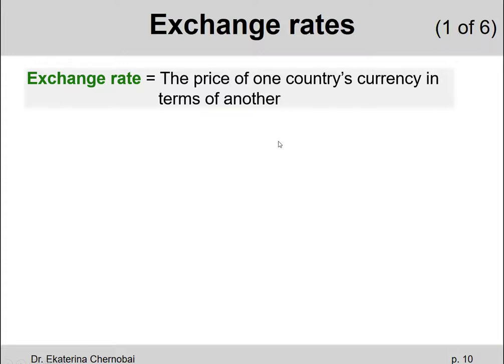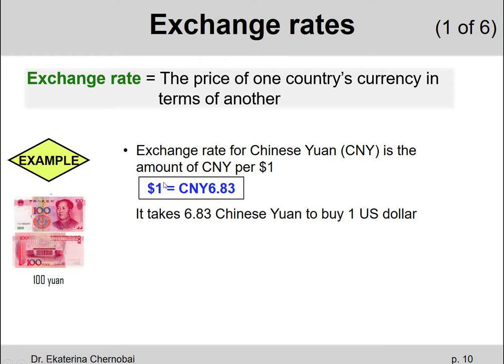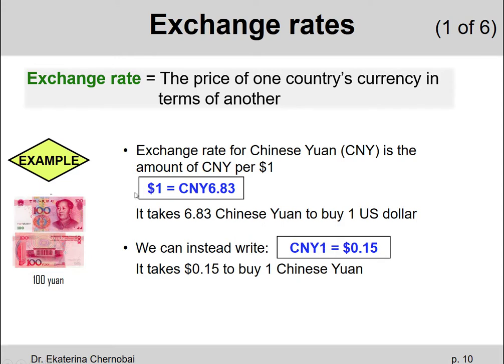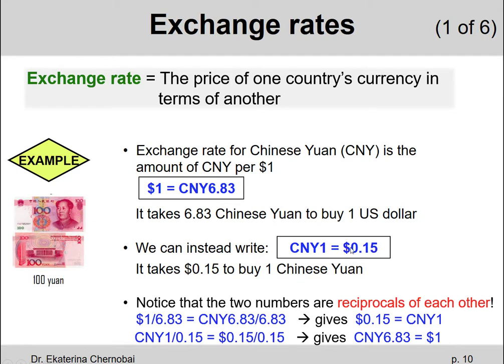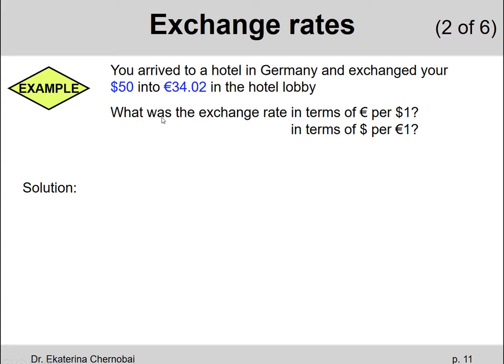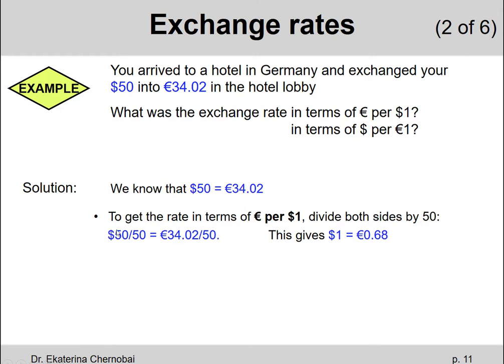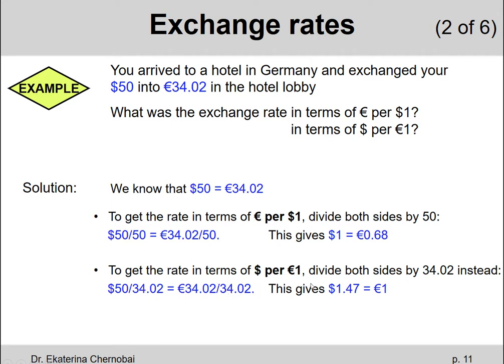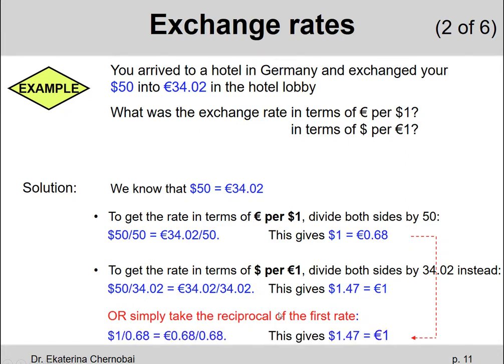(4 of 18) Ch.21 - Exchange rate explained